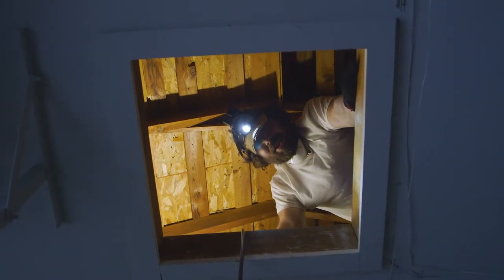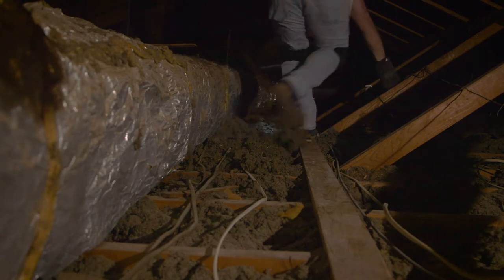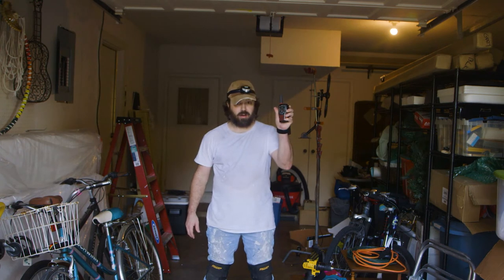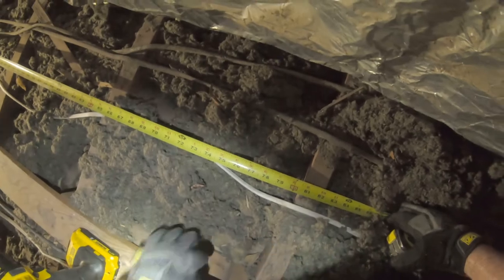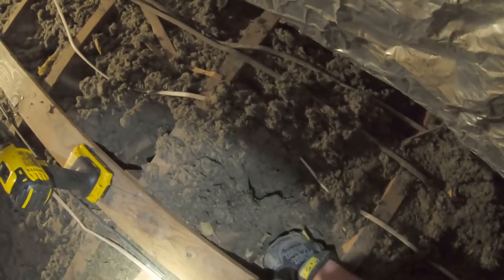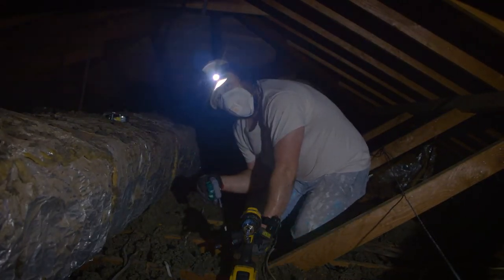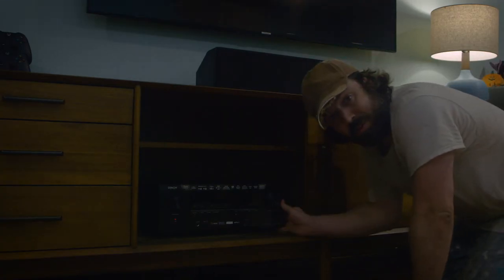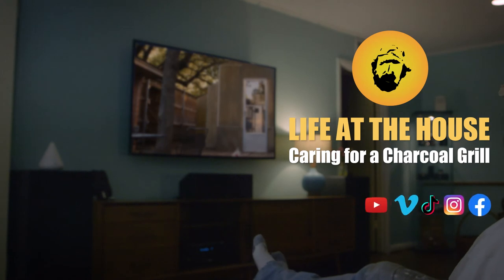Antenna in the Attic | Life at the House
Life at the House Season 1 is here!

In this episode Andy installs a Clearstream 4Max TV Antenna in the attic and runs coaxial cable through the wall to a Samsung 4K tv.

At Life at the House we're always looking for a good project that will make for a happy home while having fun in the process.

Life at the House is a video series from Mr. Magic Carpet Ride Productions.